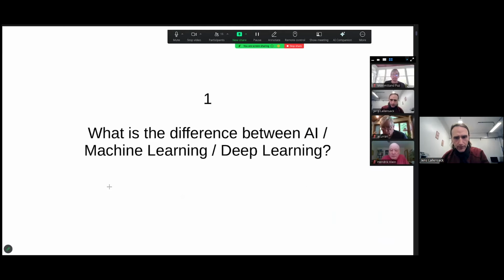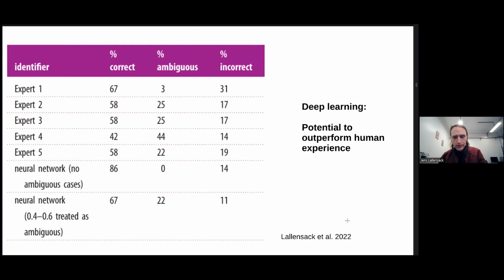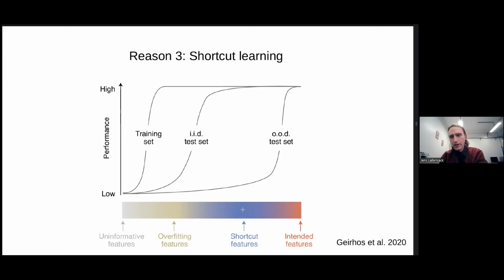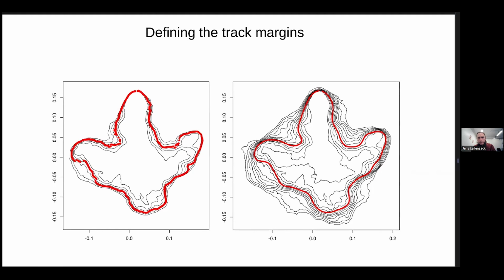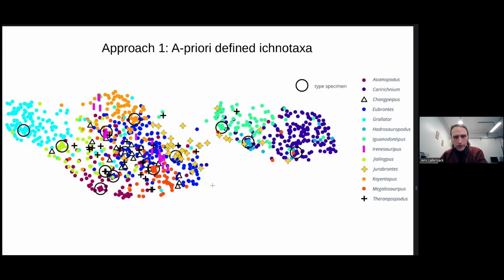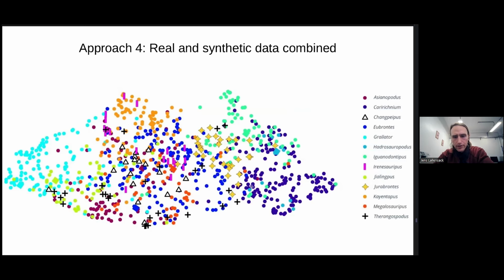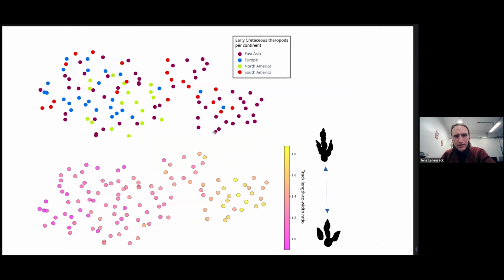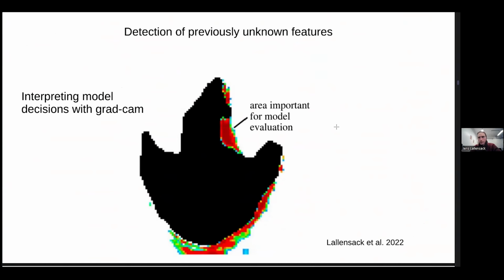Deep Learning in Ichnology: Potential and Limitations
This is the third talk in our Conversations on Ichnology series.
Dr. Jens N. Lallensack, from the Departamento de Ciências da Computação, Universidade Federal de Minas Gerais, is presenting a talk titled: “Deep Learning in Ichnology: Potential and Limitations”.